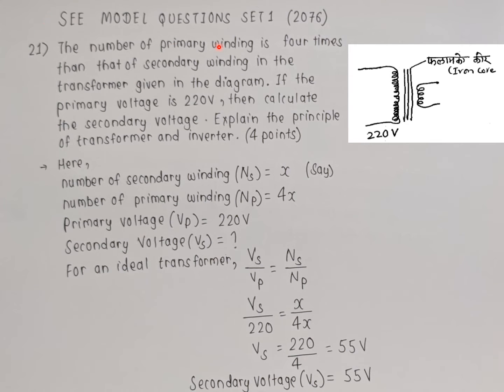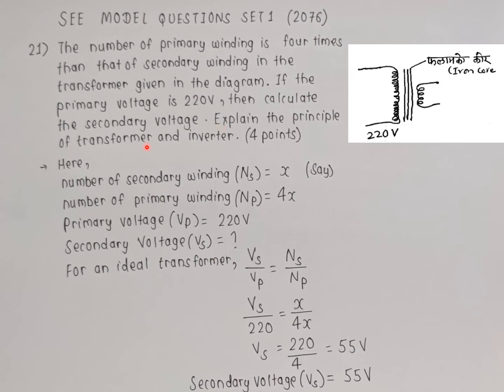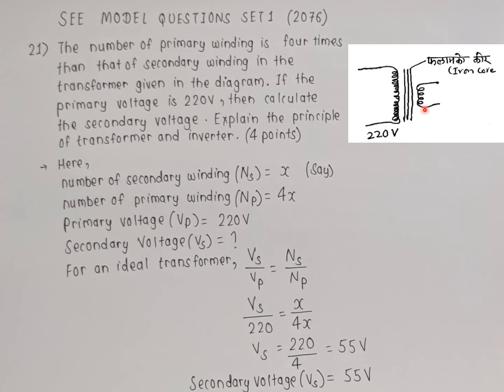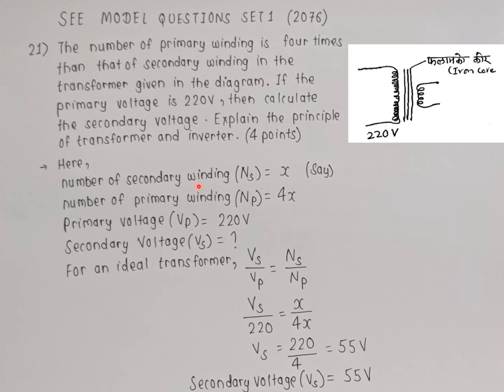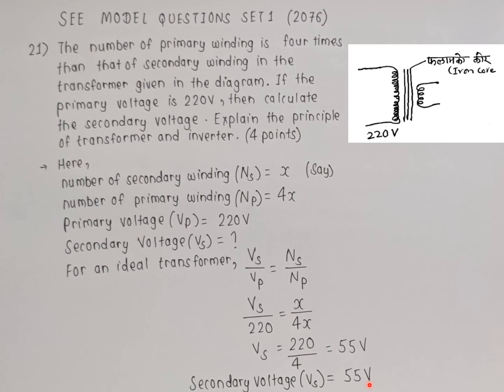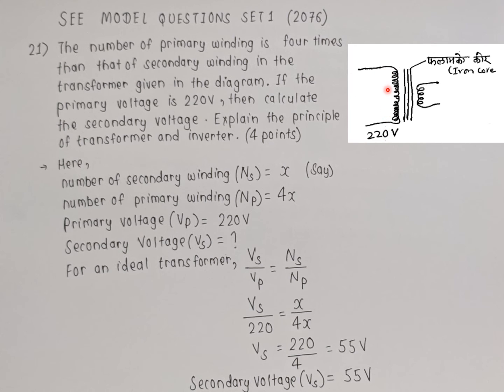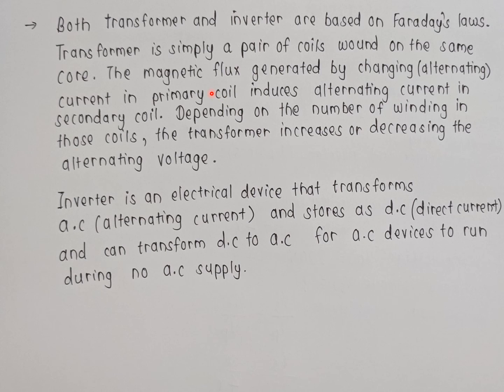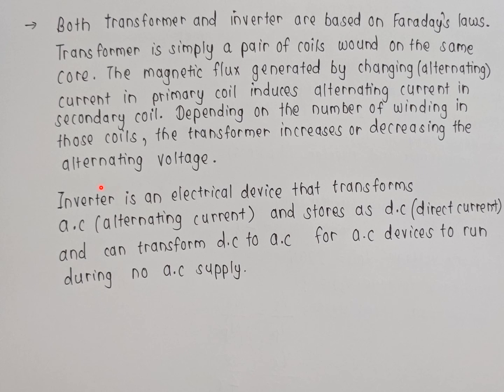SEE 2076 Science || Question 21 || Model Set 1